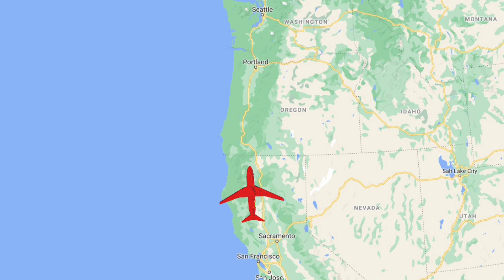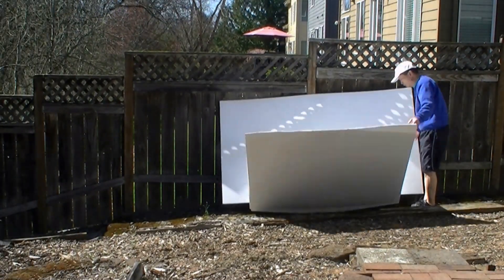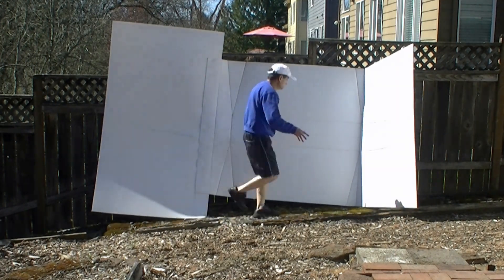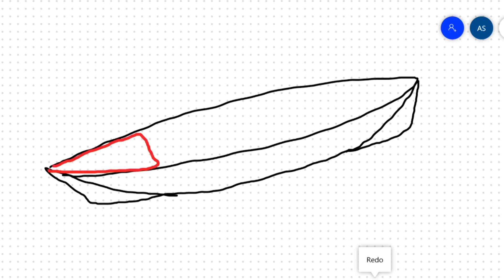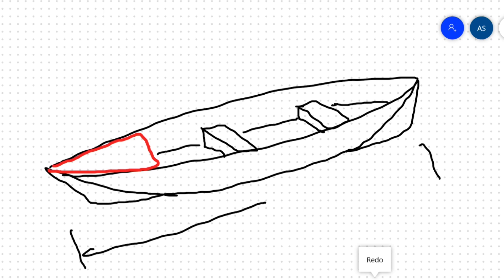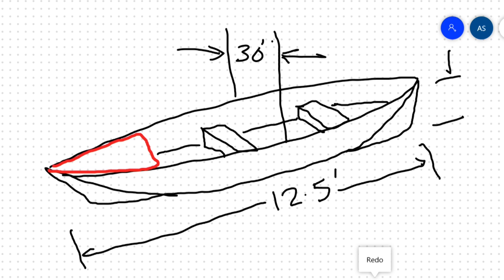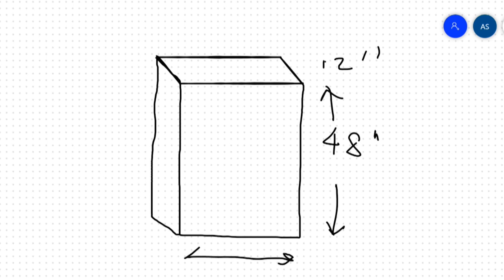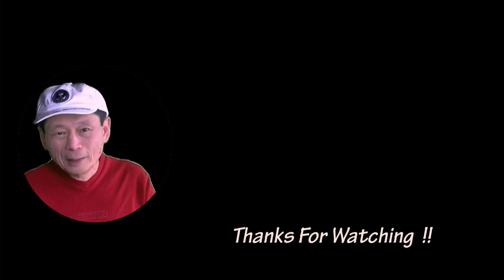#1 DIY: A Foldable Canoe For Two - G16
his video series is about building a two-person/tandem foldable canoe (Gen 16). The seats can be modified for kayakers.
Part 2   Improved heat fusion technique to create a bigger sheet
Part 3   Build update
Part 4   Assembly of the canoe